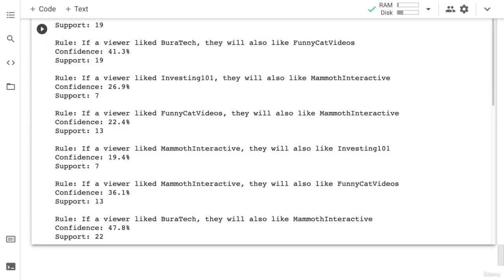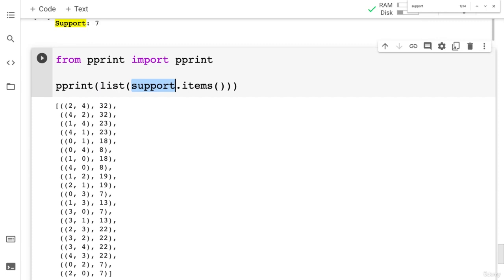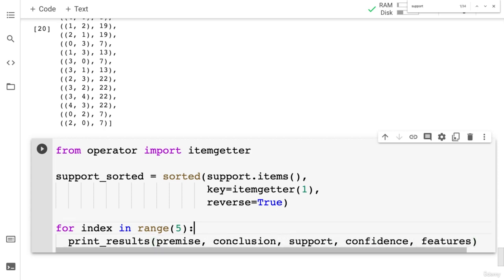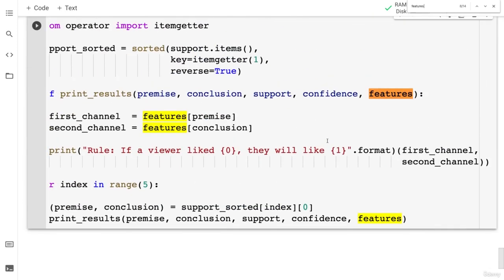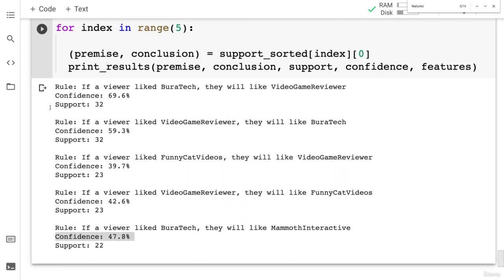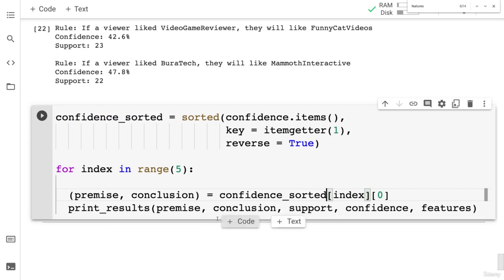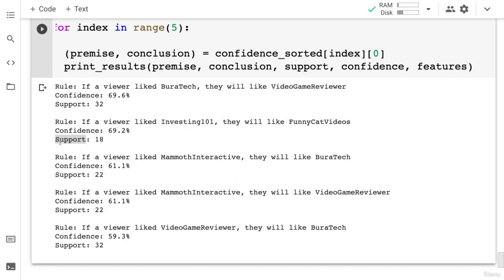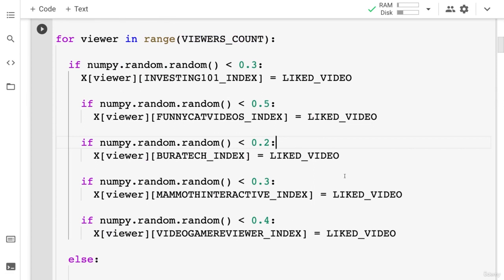DATA SCIENCE Complete Beginner COURSE: Determine Which Videos Are Best To Recommend